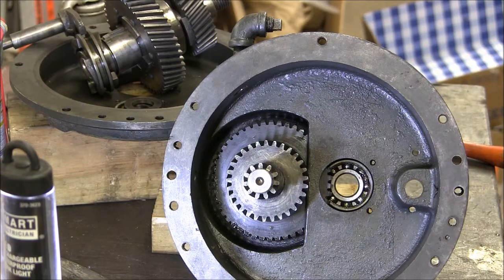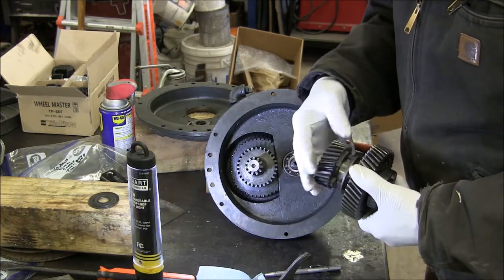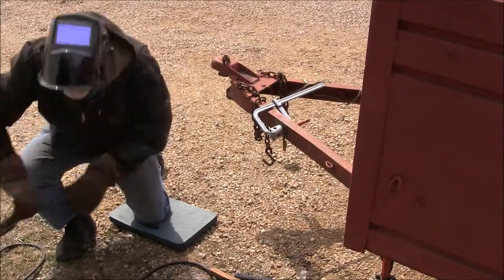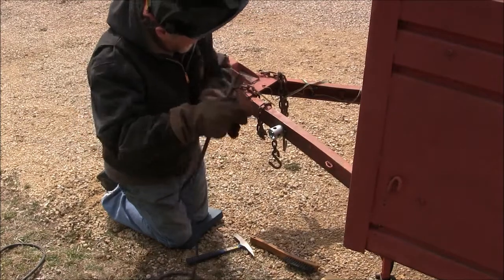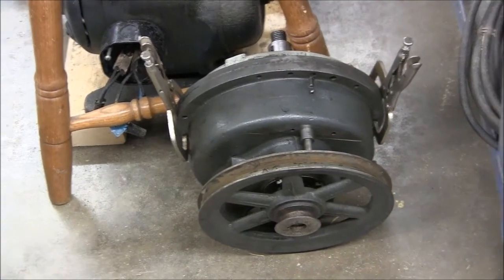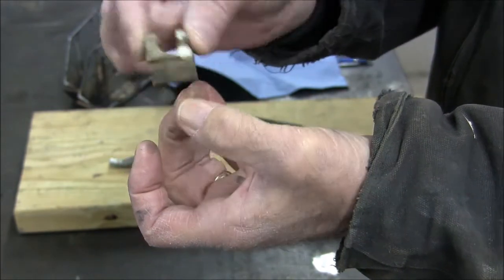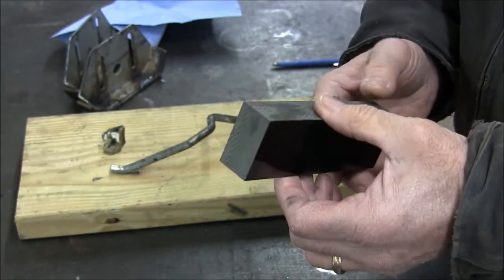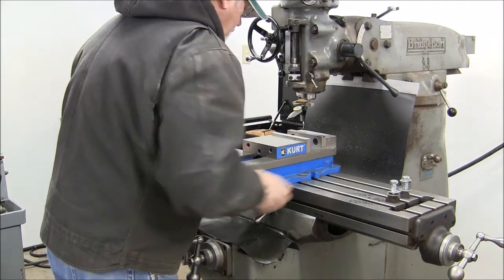Doall bandsaw refurb Part 19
Final transmission assembly and a couple of side jobs thrown in.